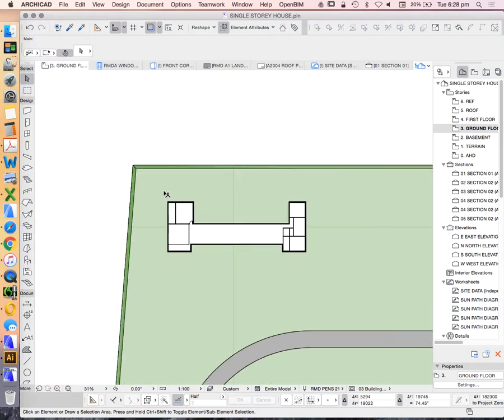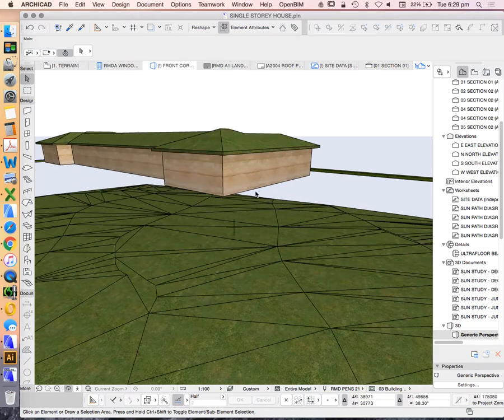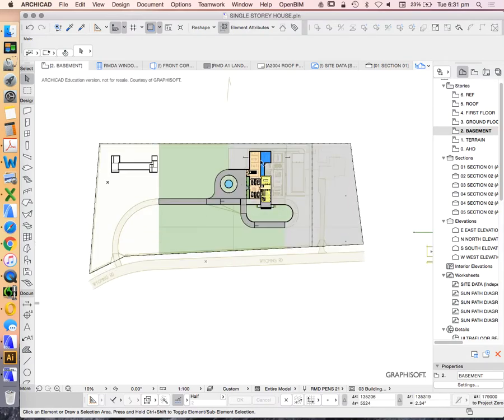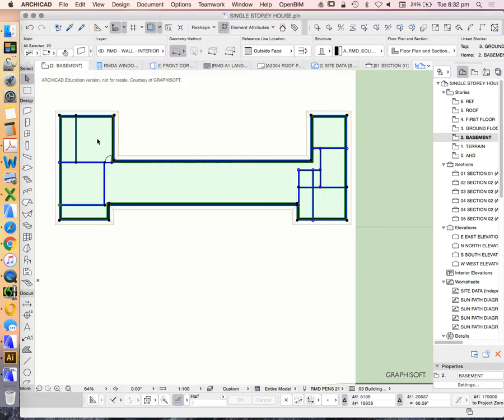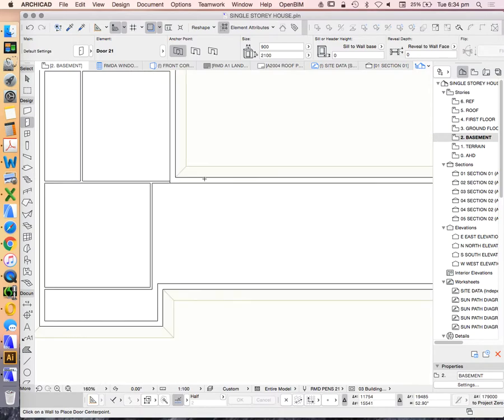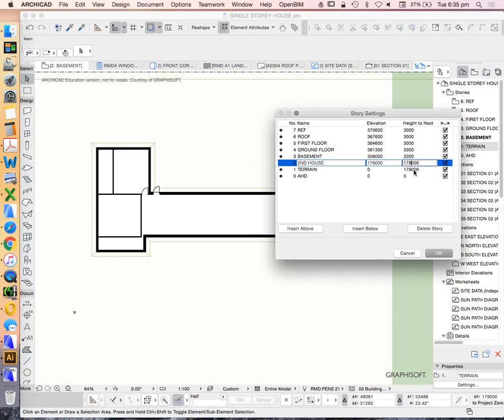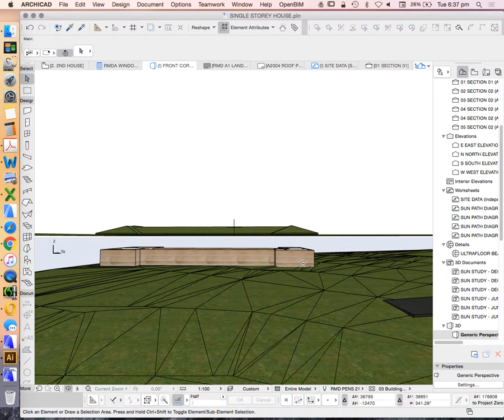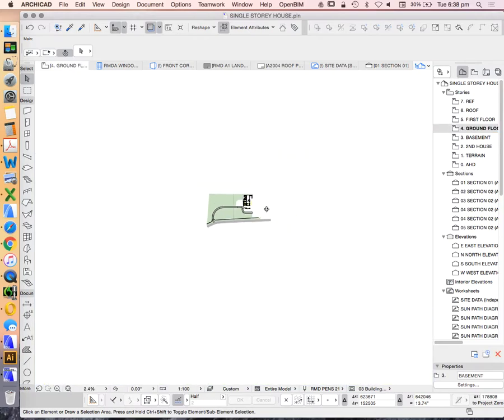ArchiCAD 21 House Project - part 12 - Storey settings for split level sites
How to adjust storey settings, and elevate or lower the height of 3D elements on each storey using the tool settings and the Elevate function.